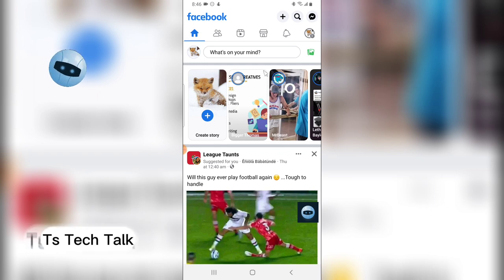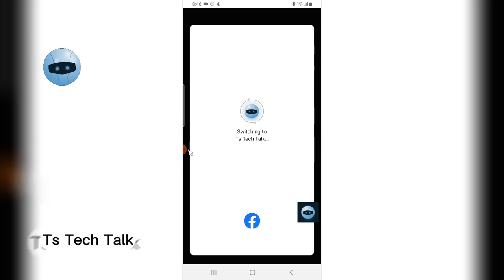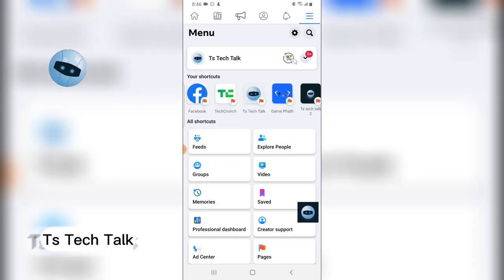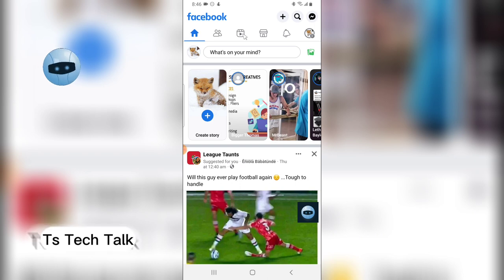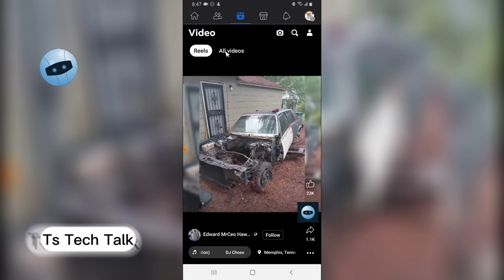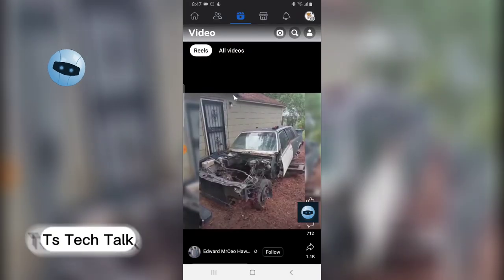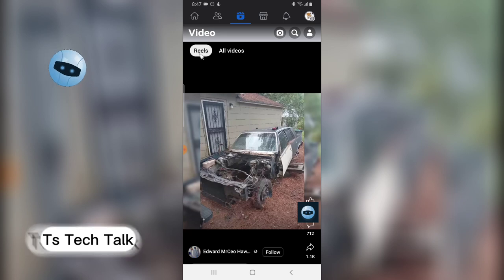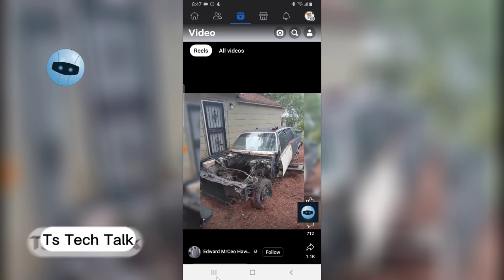How To Find Your Facebook Reels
Are you wondering how to find your Facebook reels? In this video, I'll show you how to easily access your reels on your  mobile and desktop versions of Facebook. I'll also cover some troubleshooting tips if you're having trouble seeing your reels.

Hi everyone, and welcome to my video on how to find your Facebook reels.

Facebook reels are a great way to share short, entertaining videos with your friends and followers. But if you're not sure how to find your reels, don't worry. I'm going to show you how to do it in this video.

On Mobile:

To find your reels on mobile, open the Facebook app and tap on the reels icon in the top right corner of the screen. This will take you to a feed of all the reels that you've created or saved, on most device you see this next to stories section.

You can also find your reels by tapping on the "See more" button in the top right corner of your feed. This will open a menu of different content types, including reels.

Troubleshooting Tips:

If you're having trouble seeing your reels, here are a few troubleshooting tips:

Make sure that you have the latest version of the Facebook app installed.
Clear the cache and data for the Facebook app.
Log out of Facebook and then log back in.

If you've tried all of these steps and you're still having trouble, you can contact Facebook support for help.

That's all for this video. I hope you found it helpful.